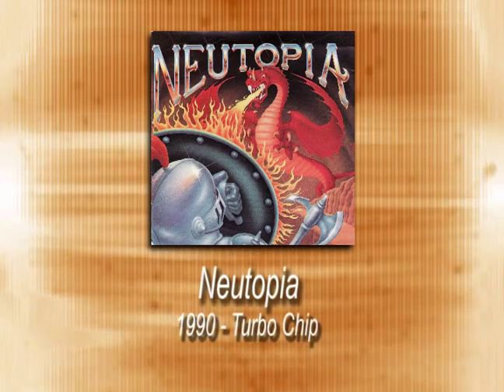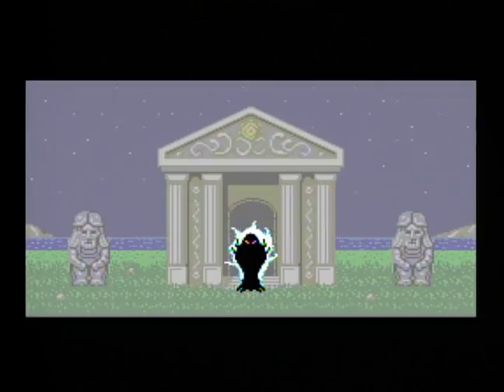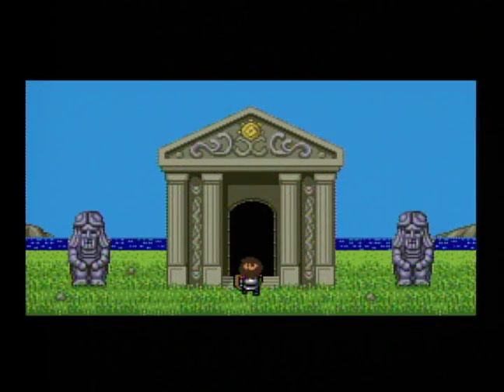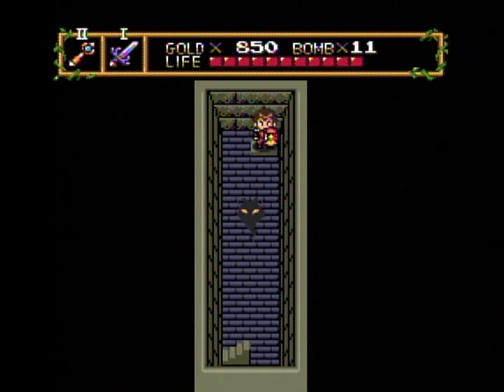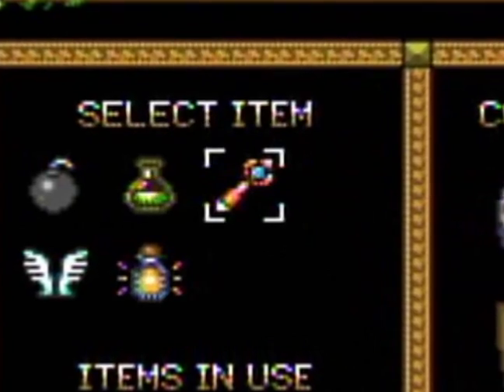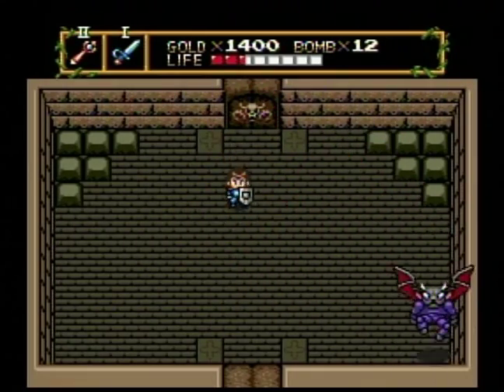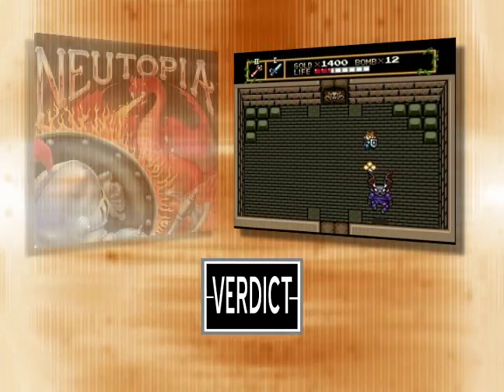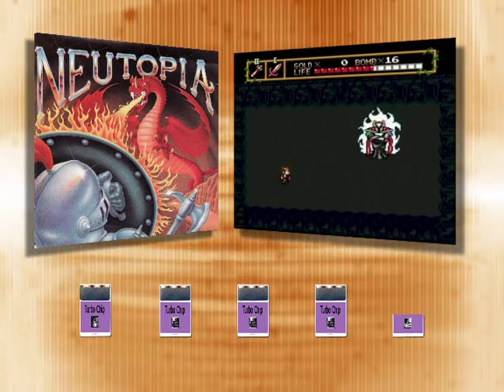"Neutopia" - Turbo Views 16 (TurboGrafx-16 / Duo game REVIEW!)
Turbo Views #16: video review of "Neutopia" for the TurboGrafx 16 (TurboChip) / Turbo Duo video-game system.

Rating: 4 1/2 out of 5